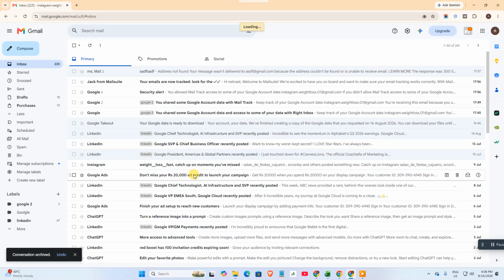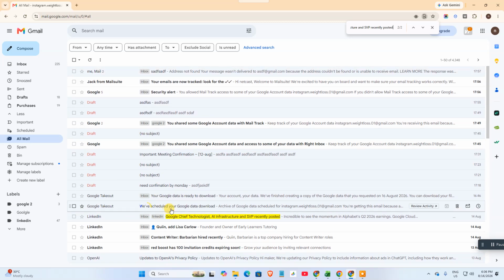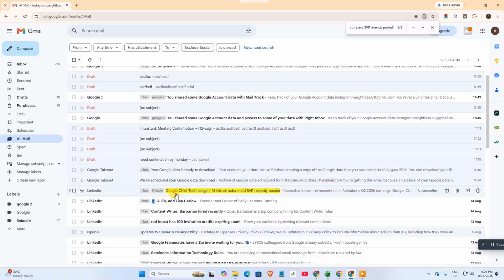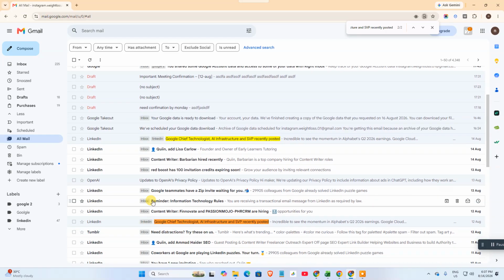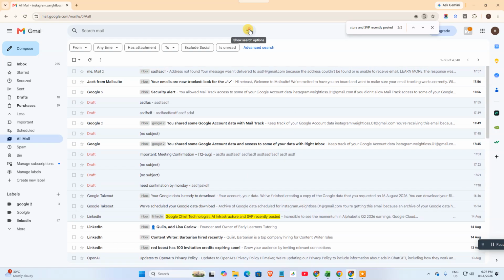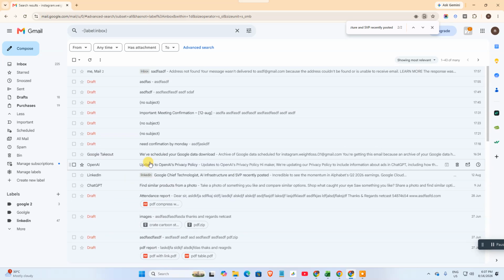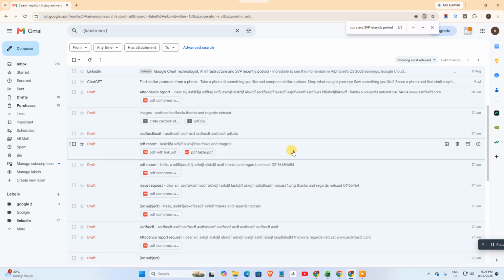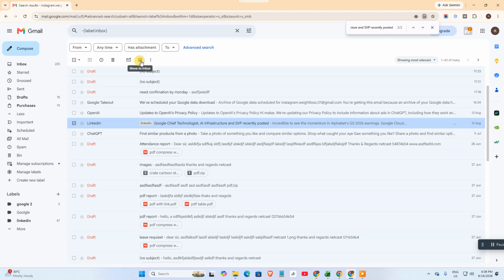How to Find (See) Archived Emails on Gmail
Explains step-by-step How to Find (See) Archived Emails on Gmail in this video.